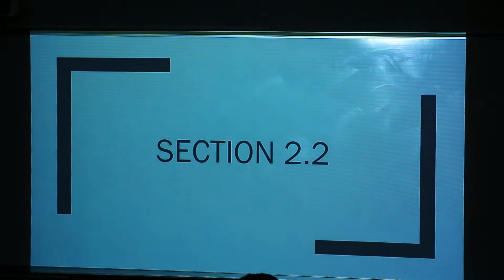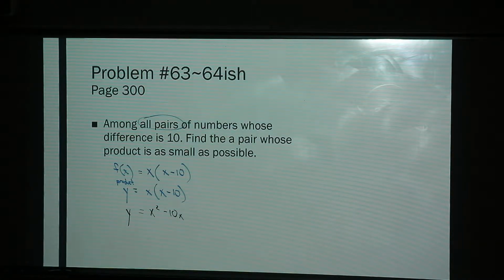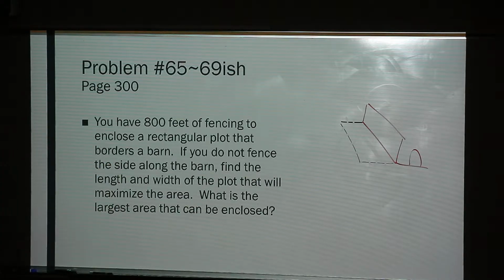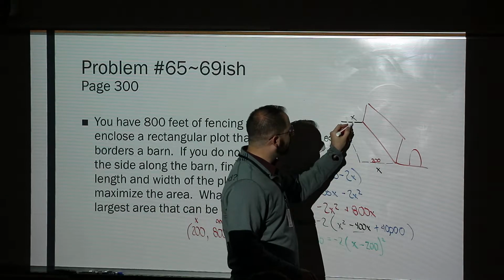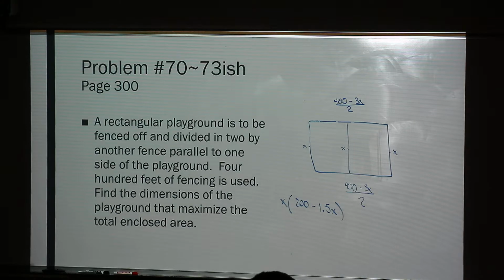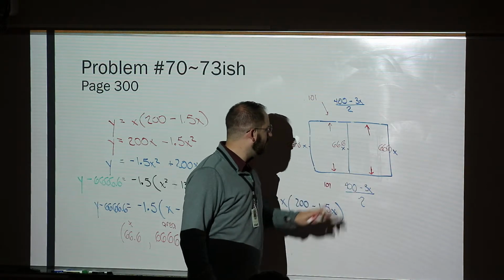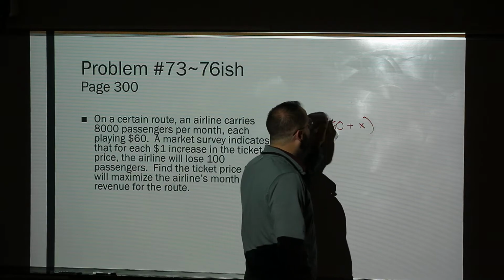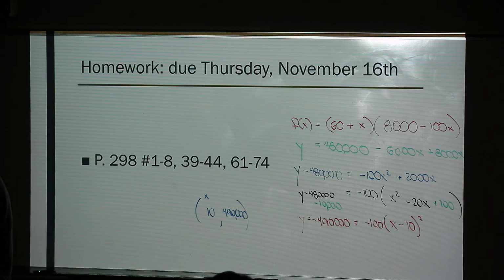PreCalculus Section 2.2: Quadratic Functions (Problem Solving)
Section 2.2: Quadratic Functions (Problem Solving)
-Notes
-Homework